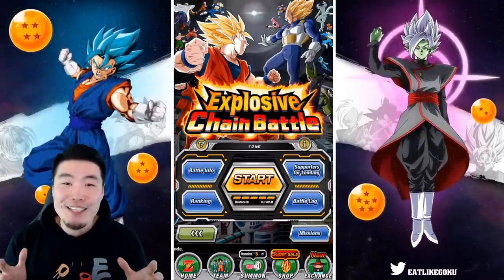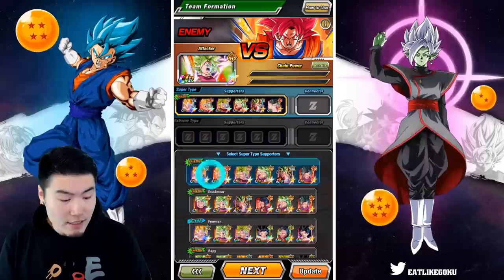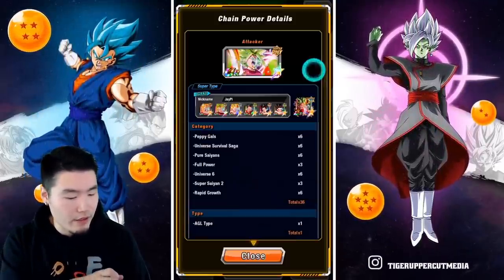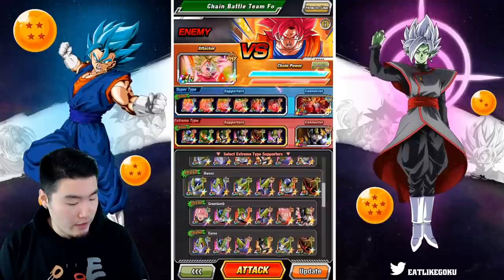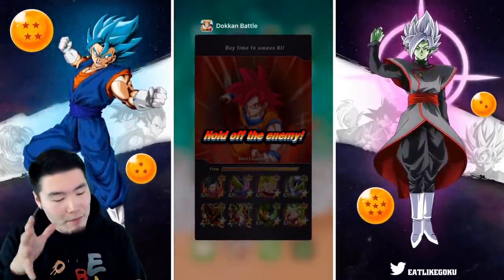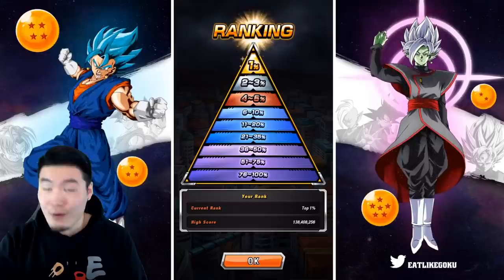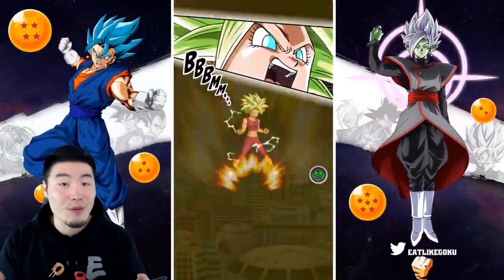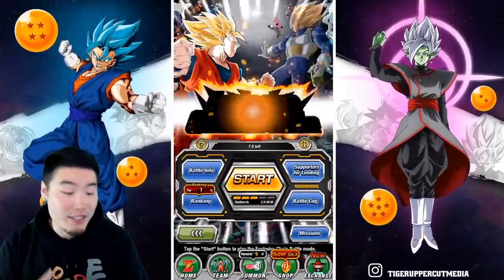TOP 1% WITH EASE?! (135 MIL+) Explosive Chain Battle VS. Super Saiyan God Goku! | DBZ Dokkan Battle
It's time to take on Super Saiyan God Goku in Global's *NEW* Explosive Chain Battle stage!